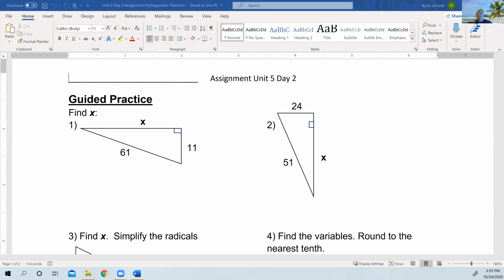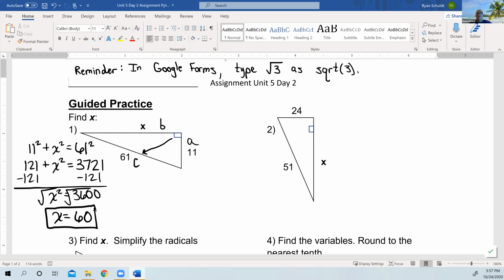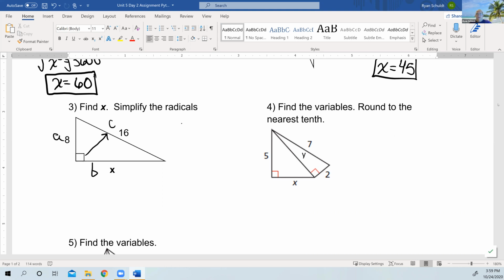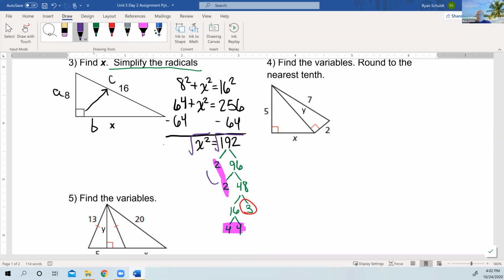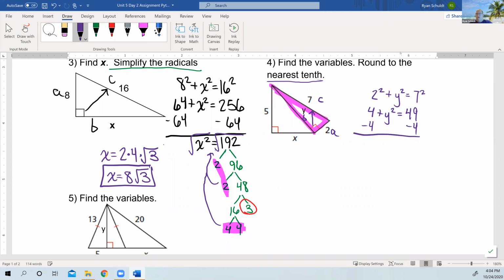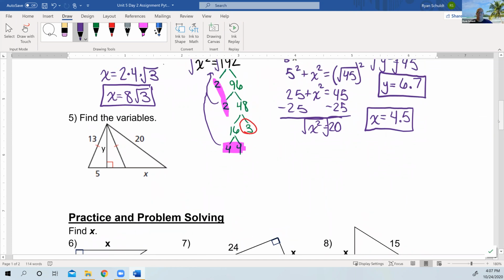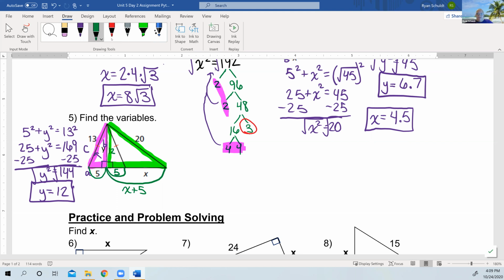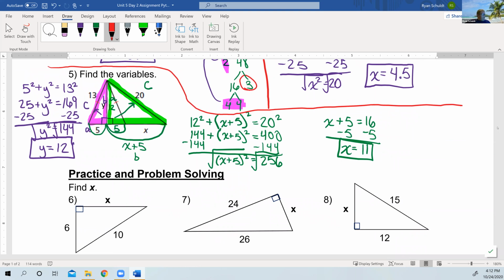U5D2 Guided Practice - Pythagorean Theorem (Day 2)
In this video, we go over a few problems from the Unit 5 Day 2 assignment over the Converse of the Pythagorean Theorem.